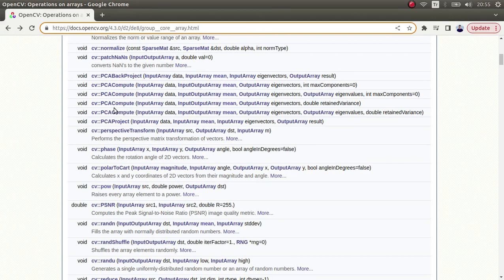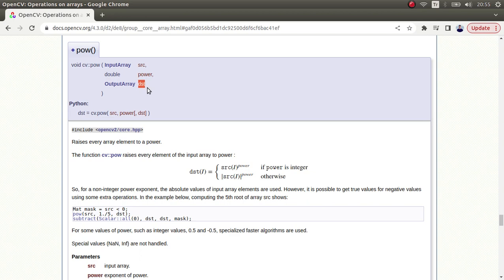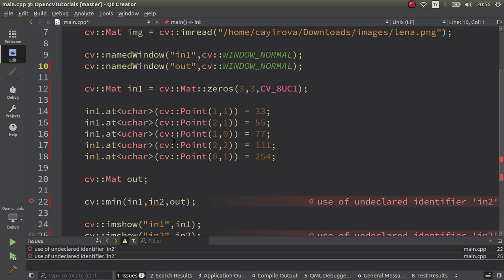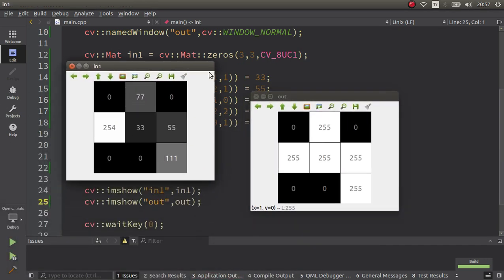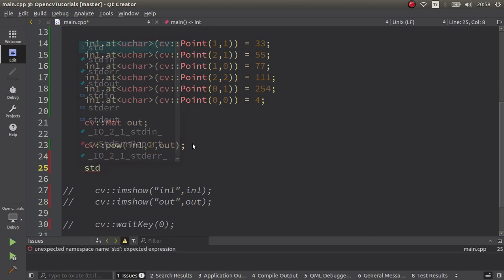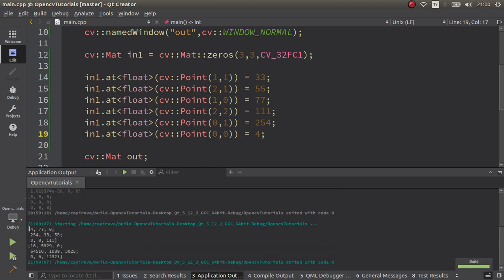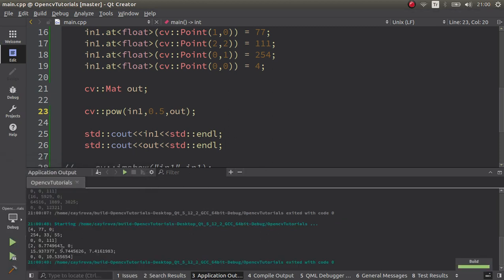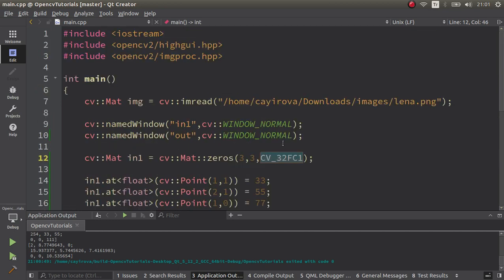OPENCV & C++ TUTORIALS - 88 | pow() | Power of each element of an image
Opencv pow() function in OpenCV is used to calculate the power of each element of an input array with a specifed exponent. This function is computationally expensive so it would be better to think twice before using it.

0:00 - Introduction
1:35 - Coding part